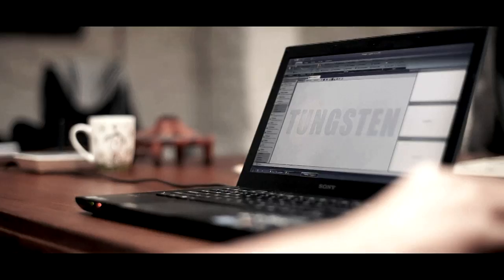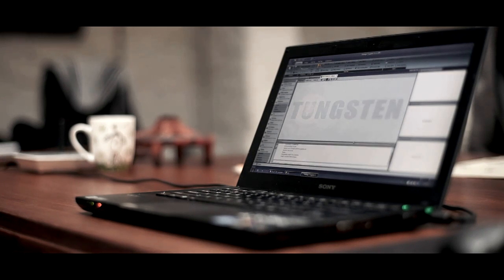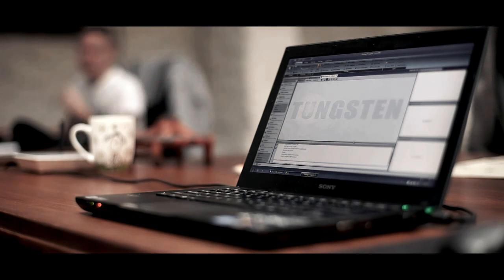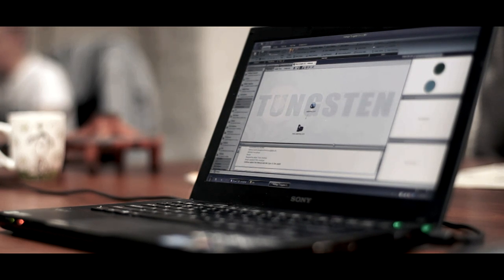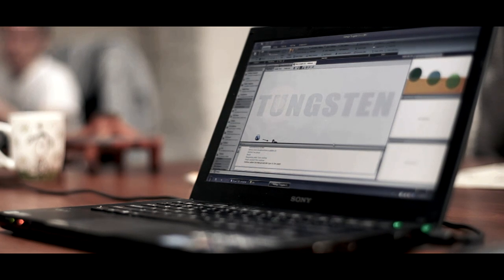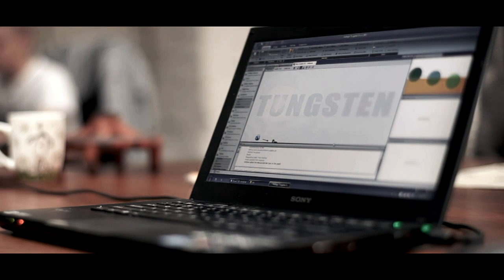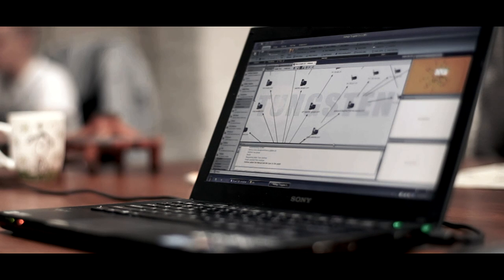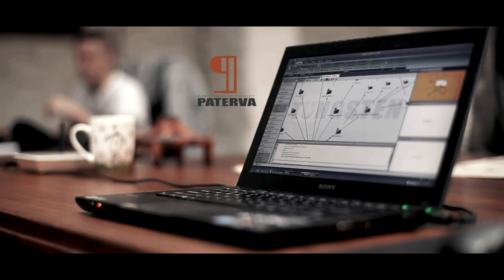Tungsten quick preview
Here is a super quick preview of what you can expect in terms of collaboration in the upcoming Maltego Tungsten. We still have a lot to sort out - but this will give you a fair idea of what is going to be like. Enjoy!